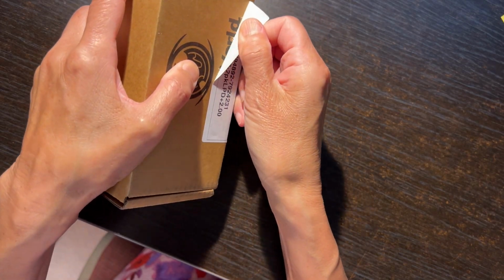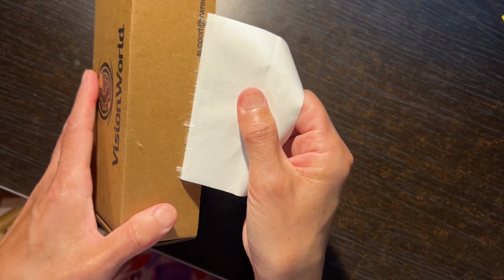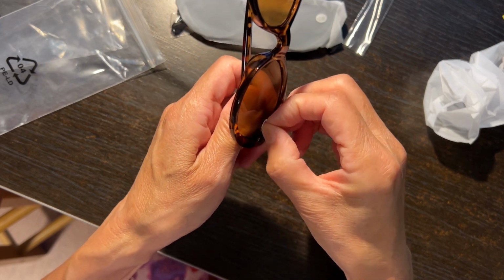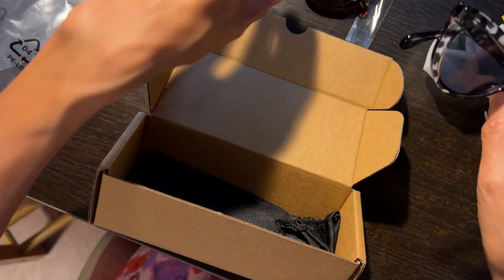Loser unboxing of sun readers, reading sun glasses with style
Here is the reading sun glasses.

Hey there! In my latest video, I'm diving into the world of stylish sunglasses. Join me as I check out two awesome pairs that blend function with flair. I'll explain why sunglasses are essential for travel and driving, especially in bright sunlight. Personally, I prefer shades that offer solid shading rather than bifocals, which can be tricky.

I'll be showcasing two standout options: one with a cool blue-green tint and another sporting a warm sunset golden hue. Each pair sets a unique vibe, not just improving my vision but also adding to my style. I'll talk about how the wider "butterfly" style fits on my face and my attempts to adjust them for that perfect snug feel.

Throughout the review, I can't hide my excitement—I really love these sunglasses! It's like unwrapping a surprise and finding something that fits my lifestyle and looks great.

Join me on this style journey and see which pair steals my heart!